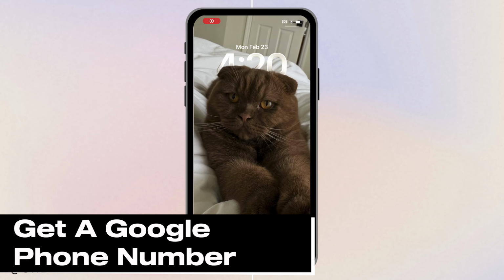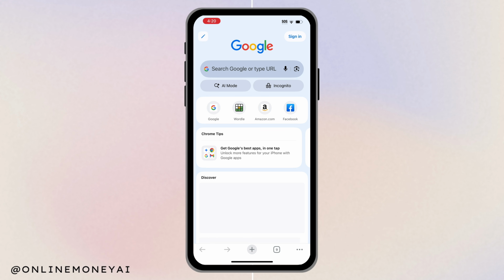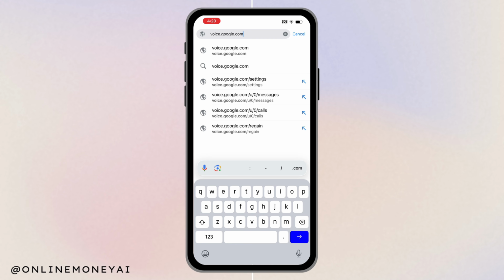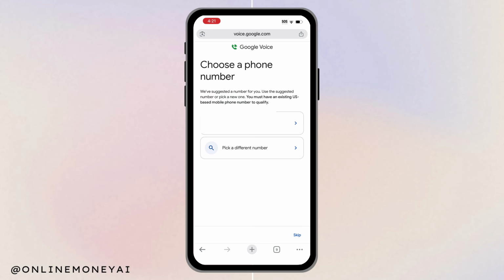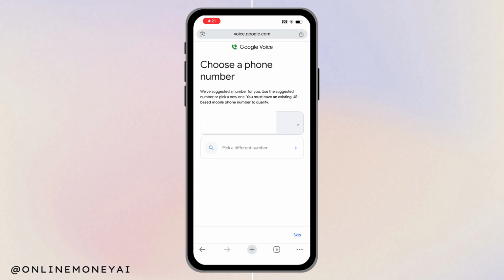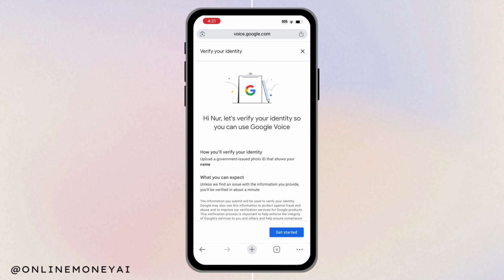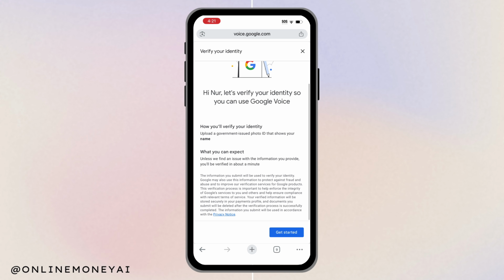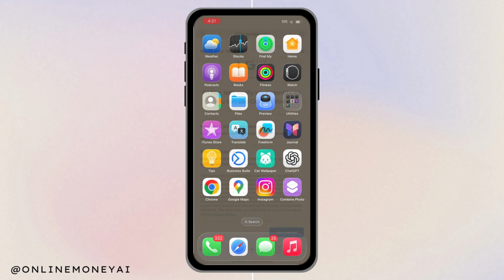How To Get A Free Google Phone Number (Google Voice 2026 Guide)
Want a free second phone number? In this tutorial, I show you how to get a Google phone number using Google Voice.

📌 In this video:

- How to sign up for Google Voice
- How to choose your free phone number
- How to verify your real phone number
- How to start using your Google number

Google Voice lets you call and text without sharing your personal number.